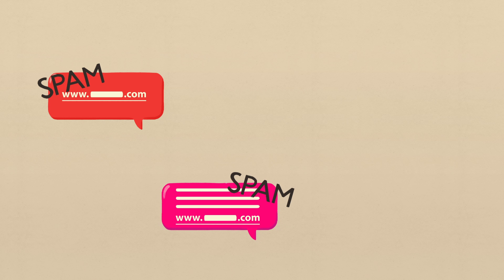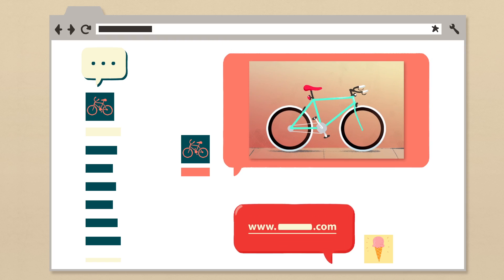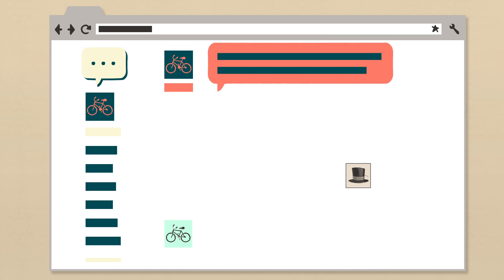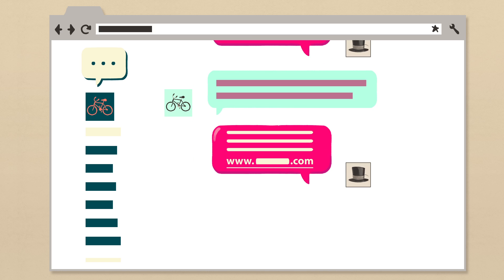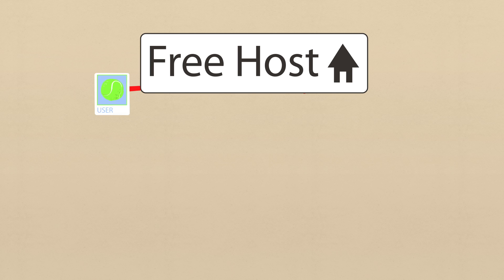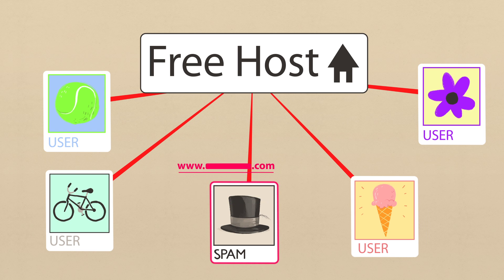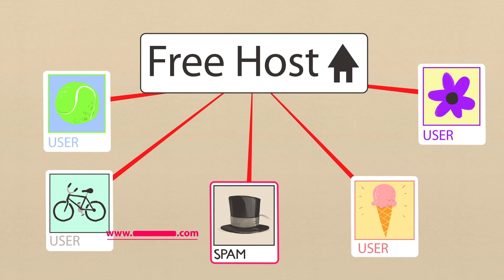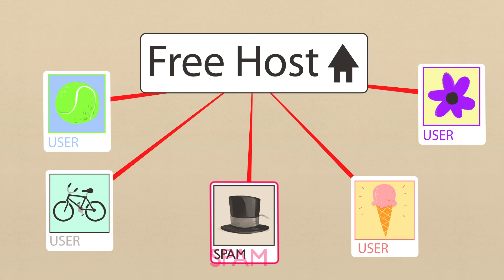How malicious parties can spam your site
Malicious visitors to your site can create spam through mechanisms such as comment spam, forum spam, and freehost accounts. Learn about these tactics and how to prevent them early on.

Learn more about creating great sites that perform well in Google search results at Webmaster Academy